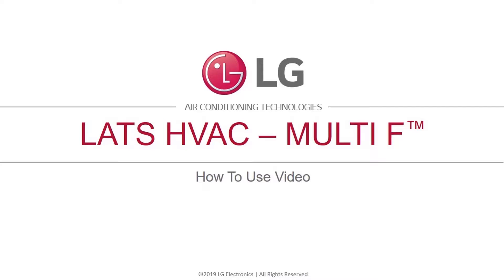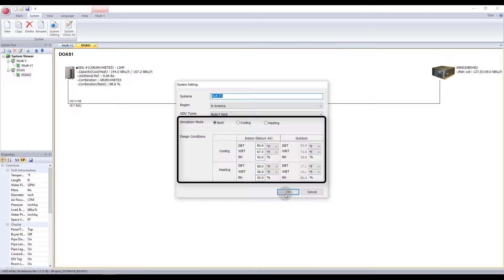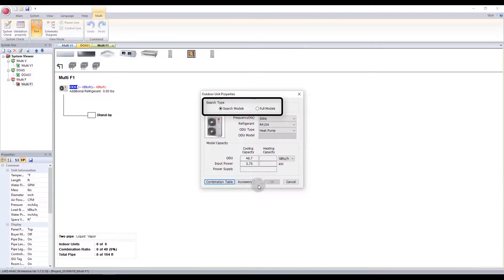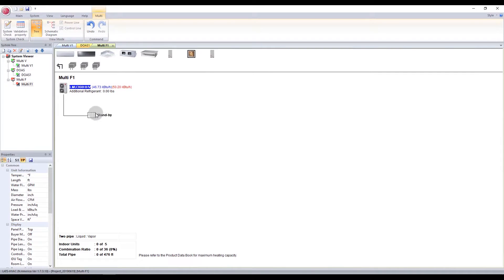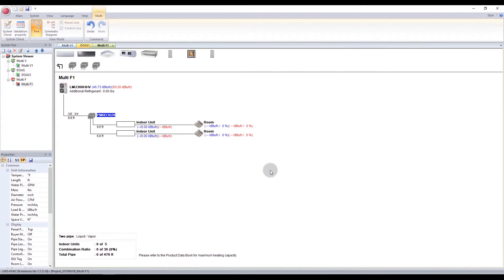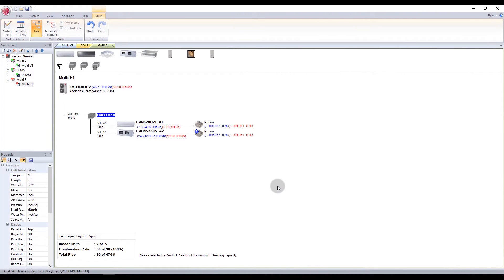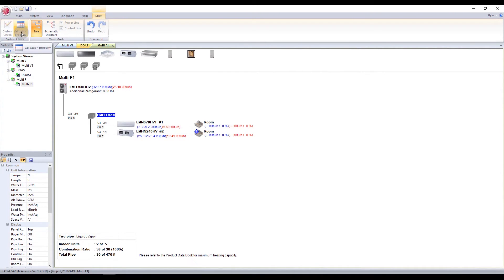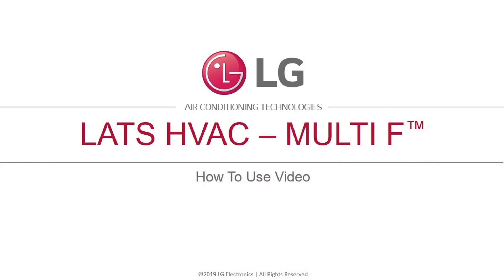LATS HVAC: Multi F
Learn how to configure a Multi F system within the LG LATS program.